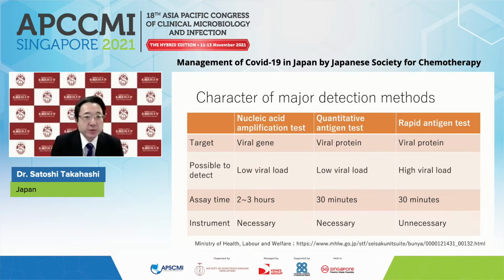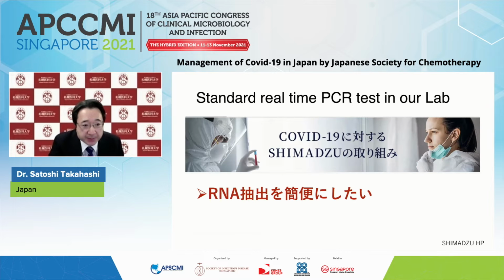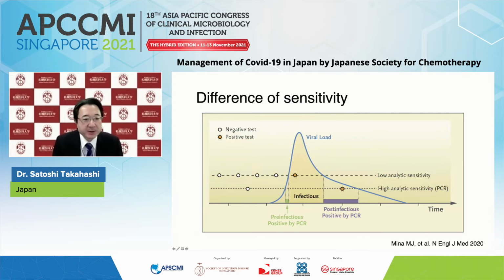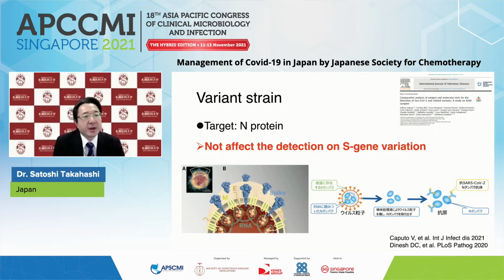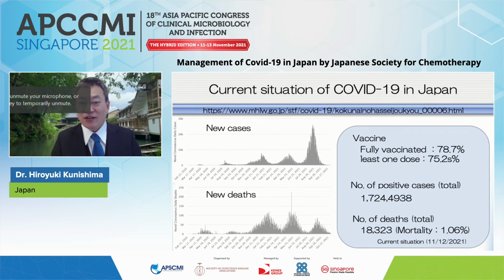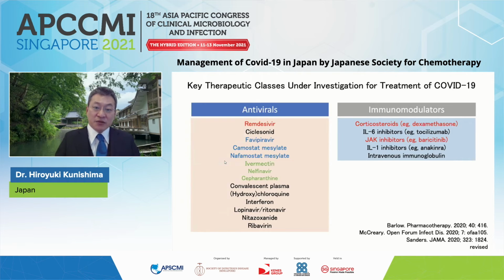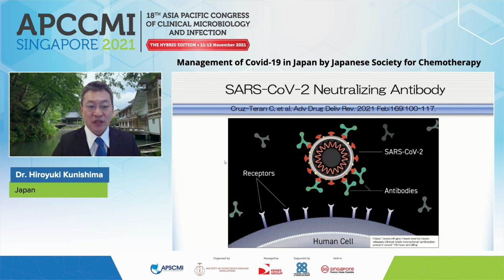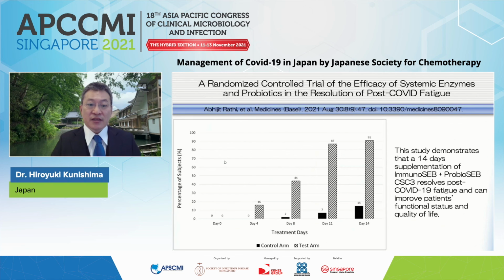Management of Covid-19 in Japan by Japanese Society for Chemotherapy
Management of Covid-19 in Japan
by Japanese Society for Chemotherapy
Chair: Prof Tetsuya Matsumoto

Control of 2020 coronavirus pandemic (Including Antigen Testing)
Dr Satoshi Takahashi, Japan

Treatment for Covid-19 (Including Favipiravir)
Dr Hiroyuki Kunishima, Japan